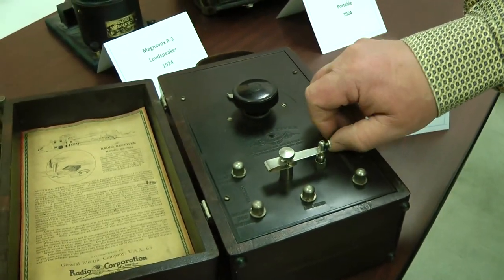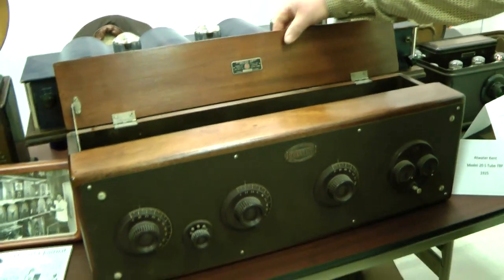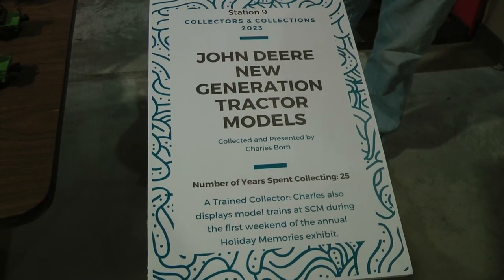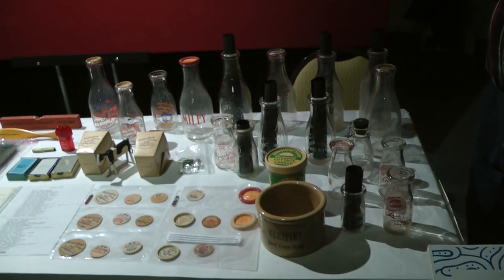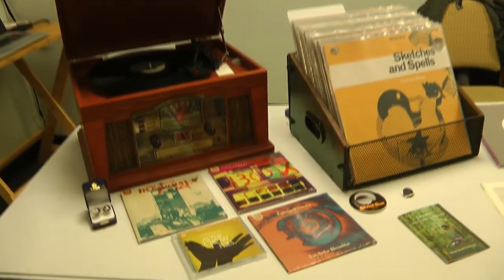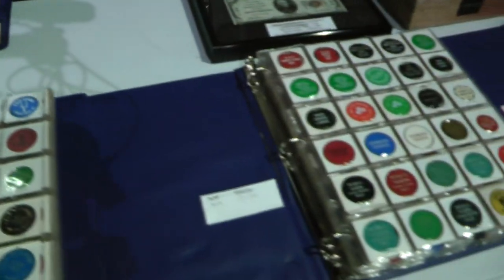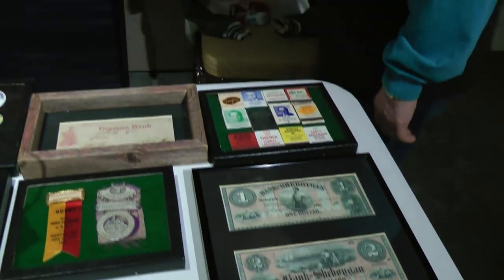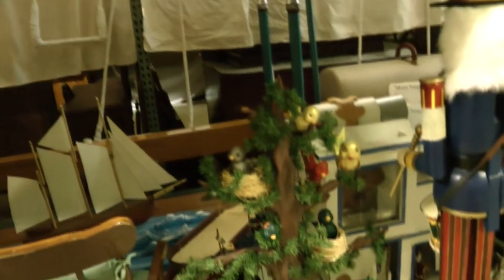3rd Sat 2023 02 18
Third Saturday at the Museum
Collectors and their Collections, February 18, 2023.